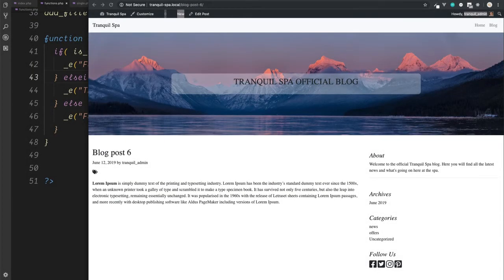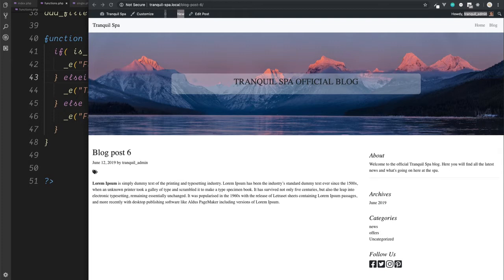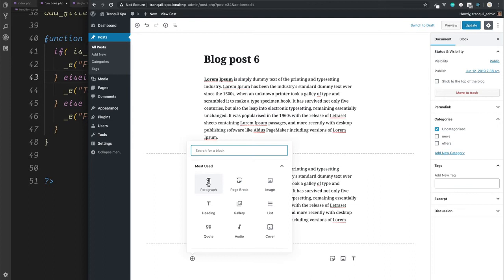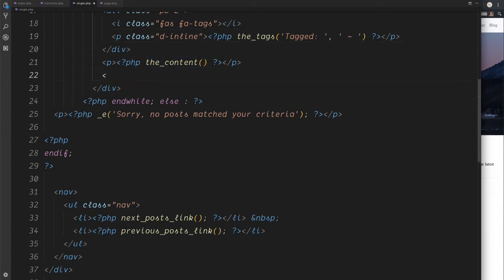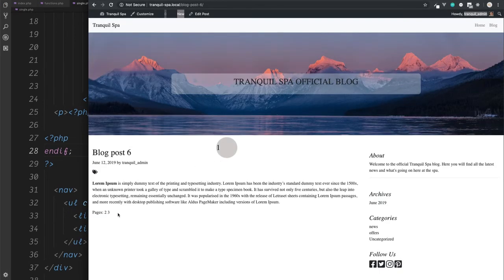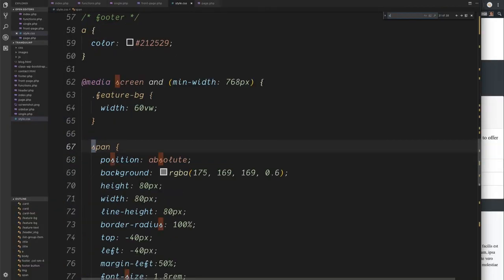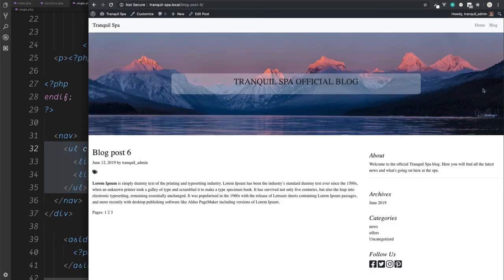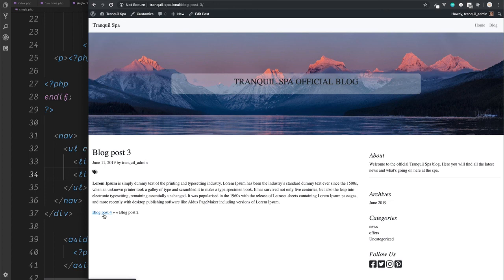How to Pagination in WordPress || Tutorial 33 | WordPress Tutorial By World Solution